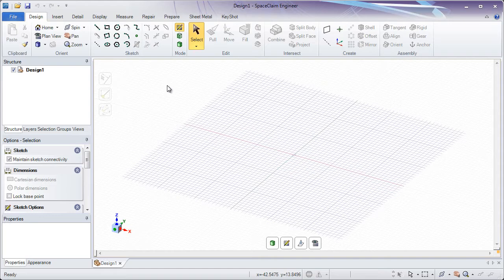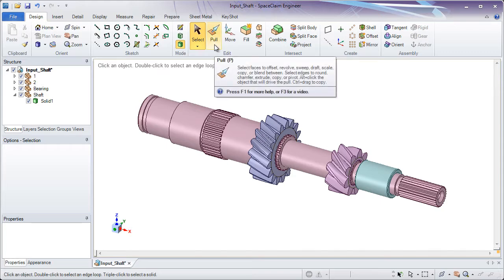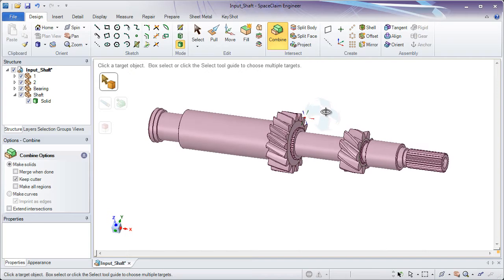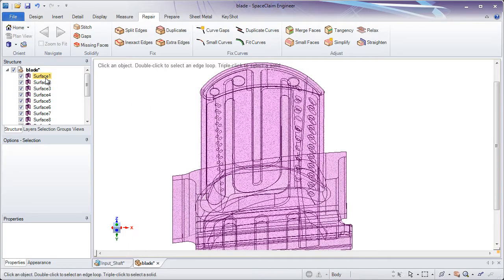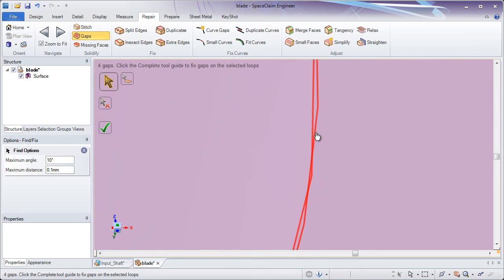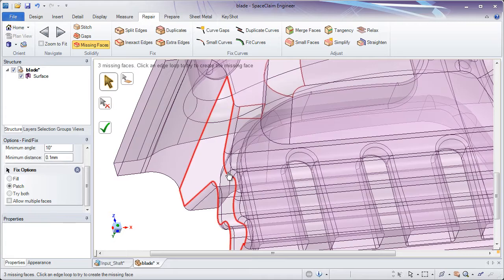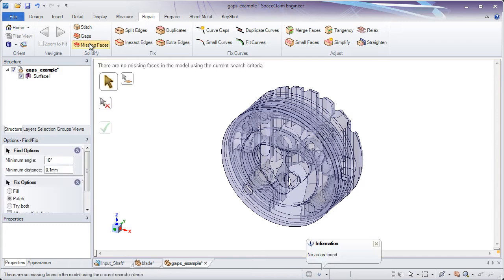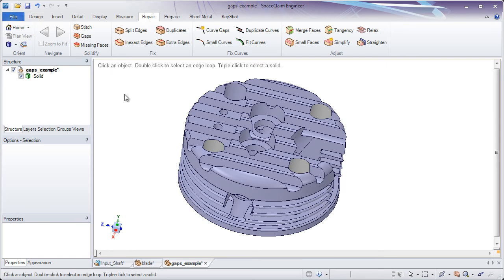1- Import Repair